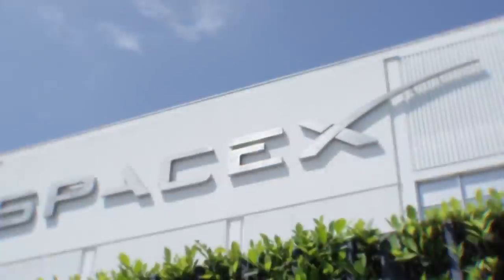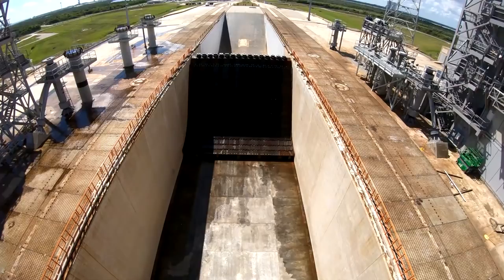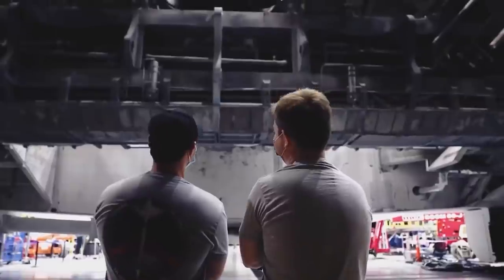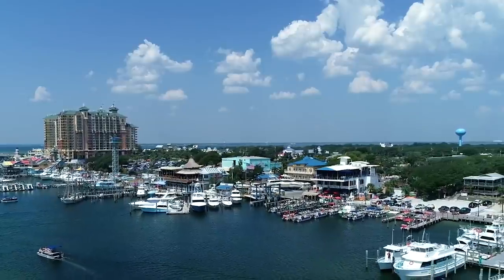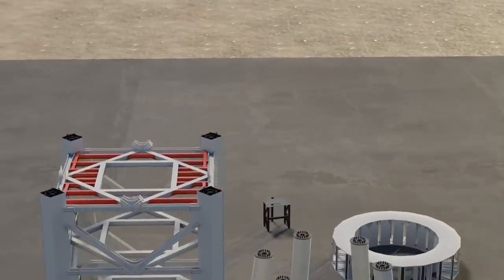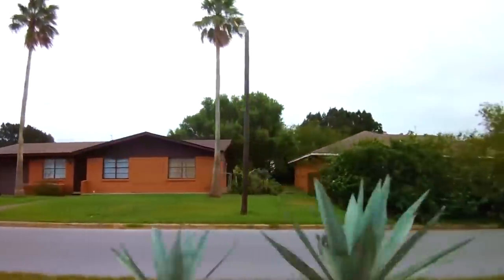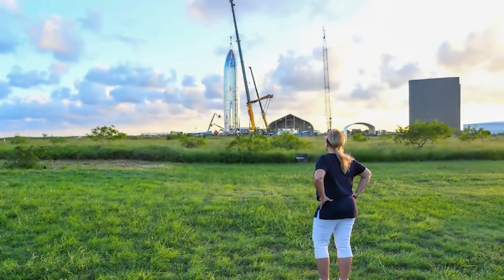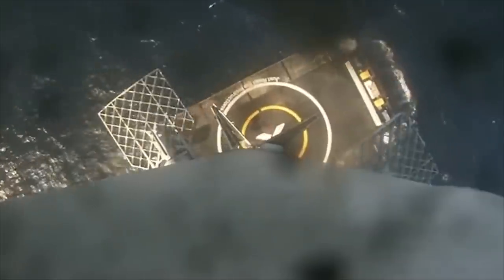Why SpaceX Chose Boca Chica